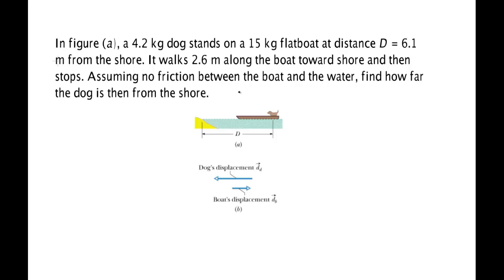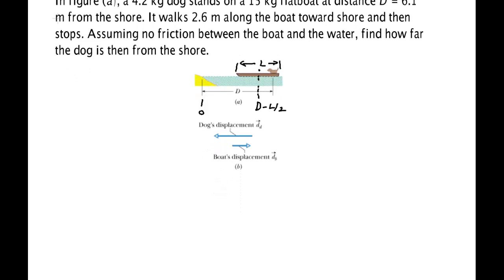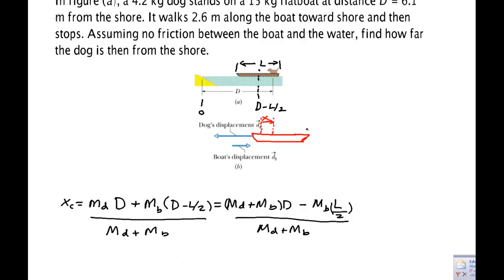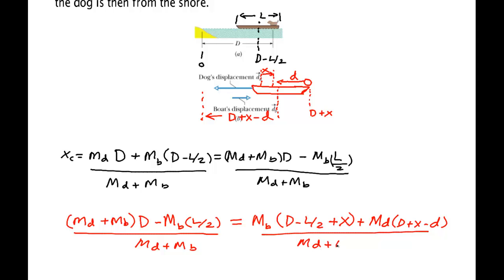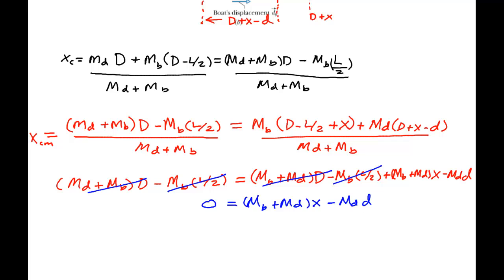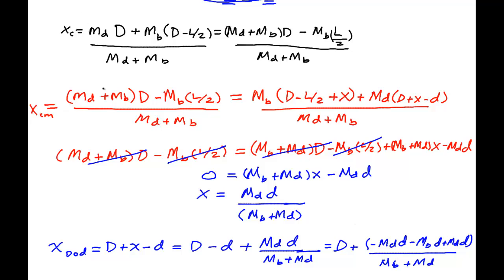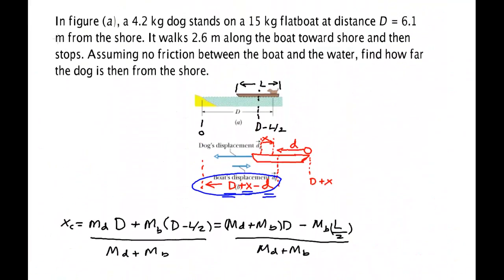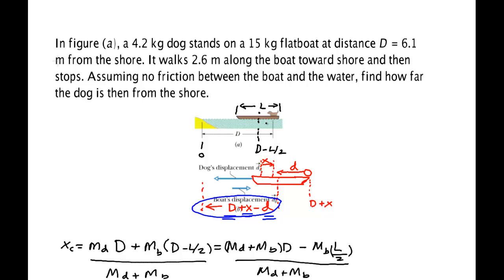Center of Mass Boat Example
An example using center of mass analysis to solve a problem involving a dog and a boat.